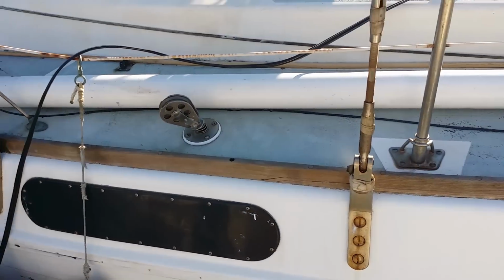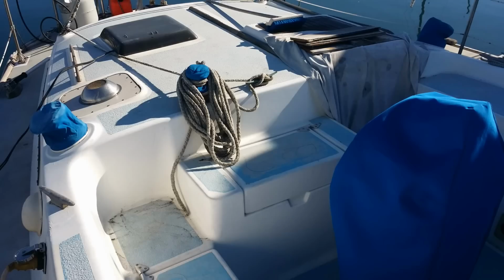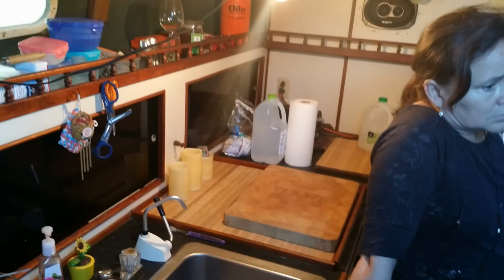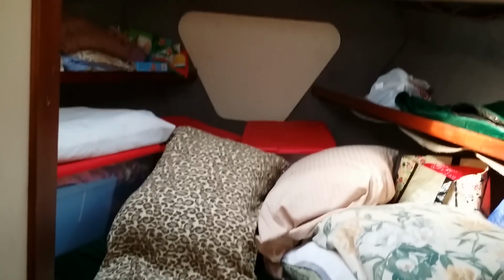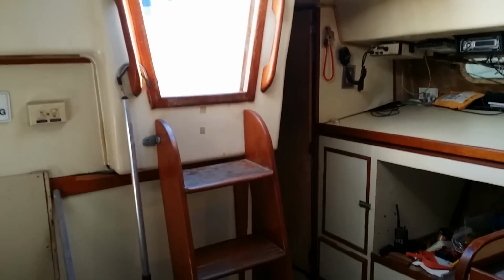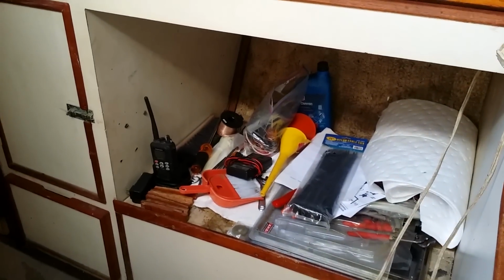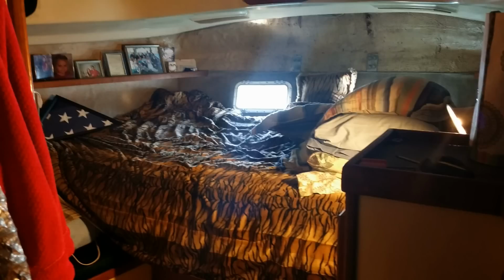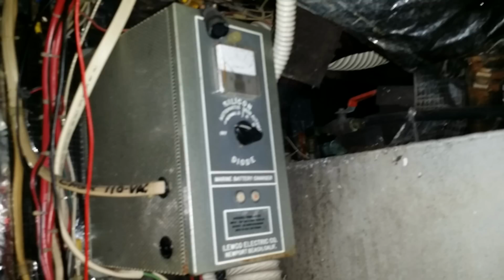Morgan 41 Out Island A Walkaround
So, we have now consummated the deal on our new(er) sailboat - a 1978 41 foot Morgan Out Island yacht.  She is a really roomy sailboat with a center cockpit and two heads.  She has a Volvo Penta turbo diesel in her, and will make 7.5 knots all day long. Although she needs a bit of TLC, she has solid underpinnings and will be a great retirement sailboat for us. Here are her specifications per Jack Hornor :
Length Overall 41’ 3"
Waterline Length 34’ 0"
Maximum Beam 13’ 10"
Maximum Draft 4’ 2"
Displacement/Weight 27,000 lbs
Fuel Capacity 140 Gallons
Water Capacity 170 Gallons
Sail Area 100%
Fore triangle 792 Sq ft.
As with most Morgan OI sailboats of this era, she appears to have had the port water tank replaced with a smaller tank. The stock tanks developed leaks over time, and they were too large (138 gallons) to remove and replace through the companionway.  They were normally replaced with smaller tanks, which left additional storage for other things. Because we would prefer the additional water storage, we will probably ad additional tankage.
She is a full (shoal) keel design, and at 13.5 tons, is considered to be a heavy displacement yacht. Because of this, she has a steady way about her in seas. At this point we have only had her out on a sea trial for a few hours, but we had enough wind to raise her sails and head into the Pacific, and we were impressed with her sailing ability and comfort. As with all full keel designs, she does not go to windward as well as fin keep sailboats, or so we are told, but she does well enough. We're not looking for a racing boat, but we are looking for a comfortable boat to sail the world aboard, and I believe that we have found just that.